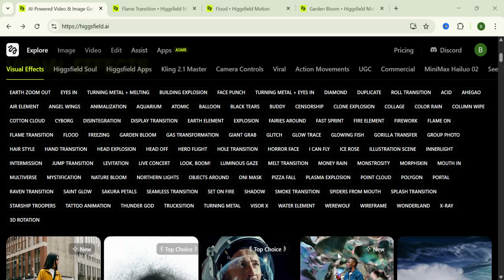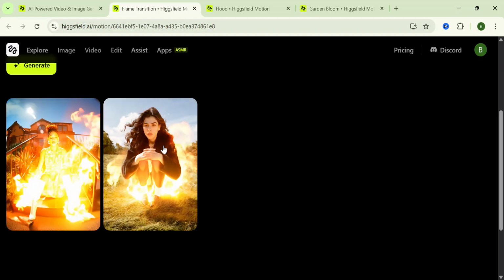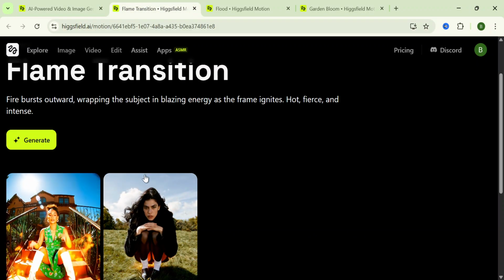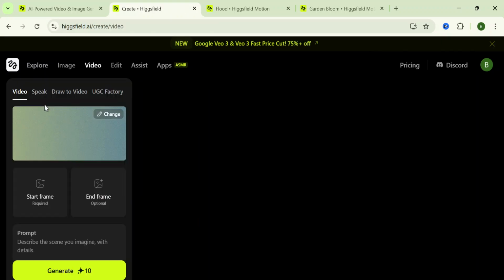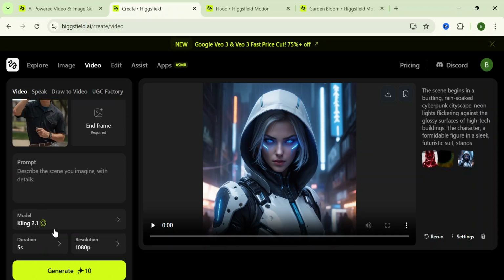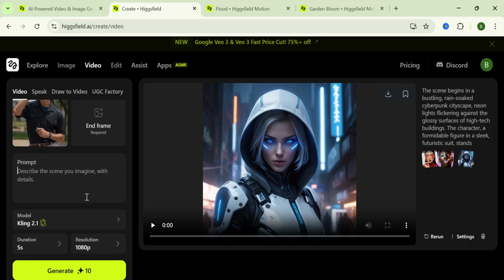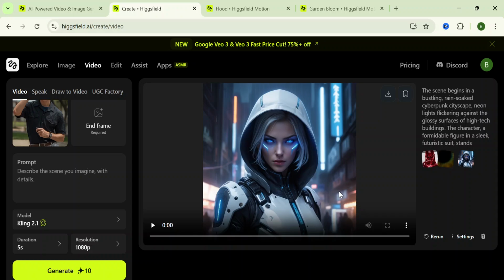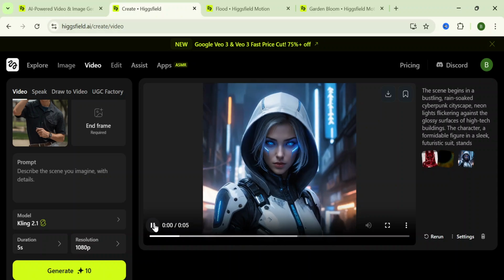How to Use Flame Transition Effect in Higgsfields AI (Best Method)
I’ll walk you through how to use higgsfield ai website, why it matters, and the best way to approach it so you can start using higgsfield ai and learn how to use it right away.